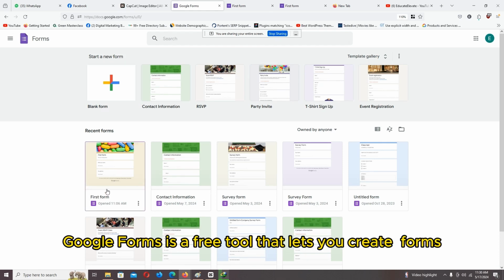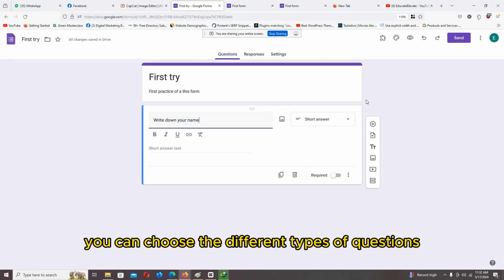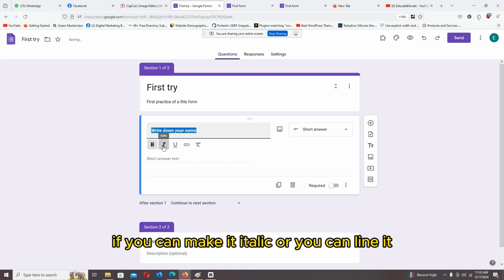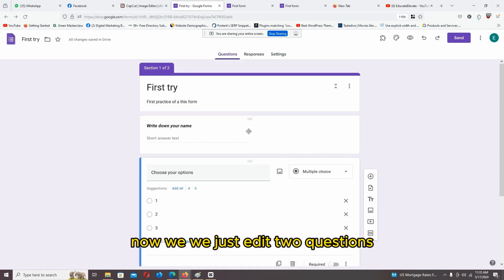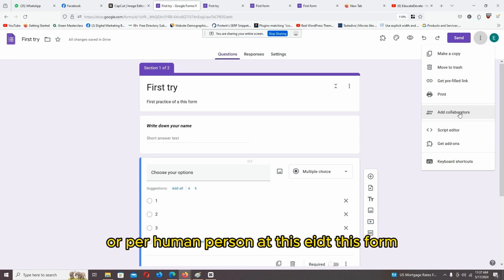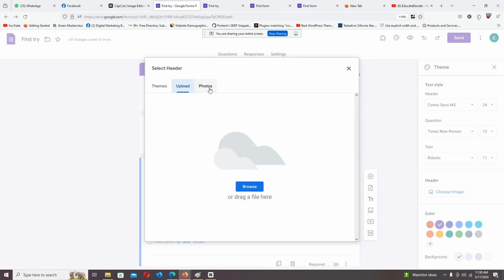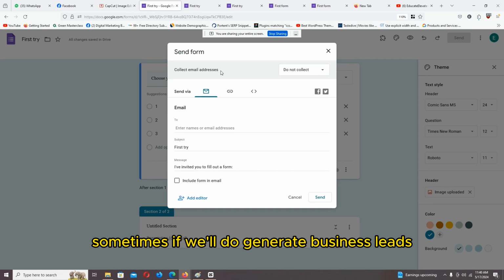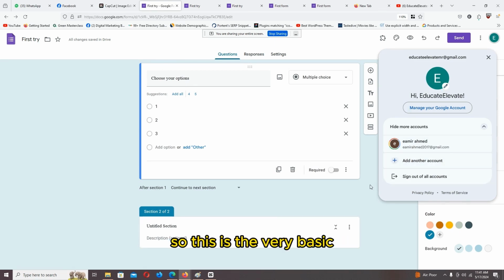Google Form Basic 2024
In this quick and easy tutorial, we’ll show you how to create a Google Form in just 3 minutes. Whether you’re looking to create surveys, quizzes, or feedback forms, Google Forms is the perfect tool for the job.